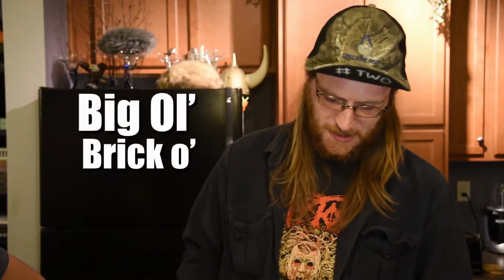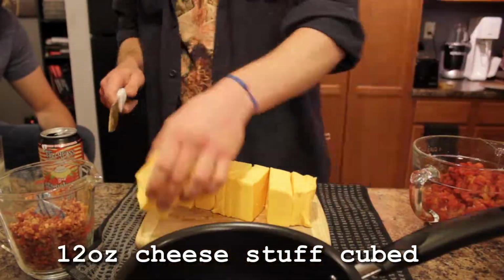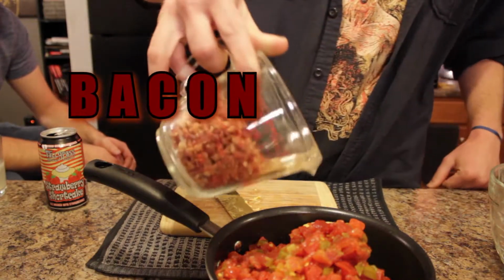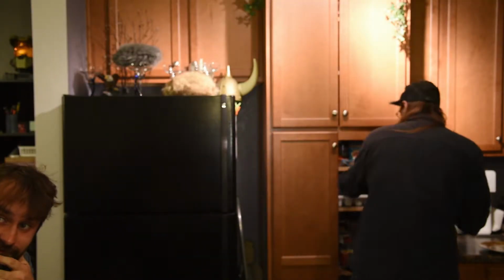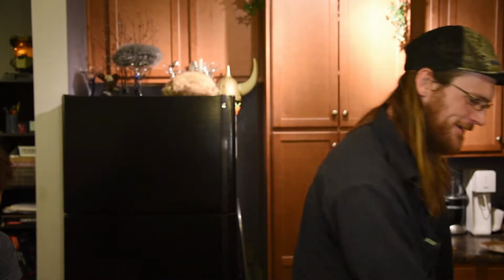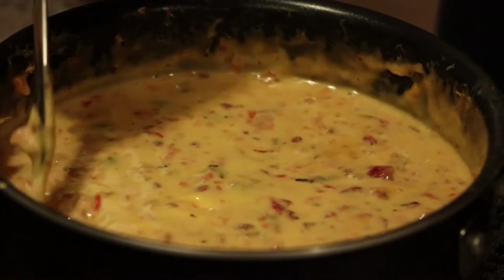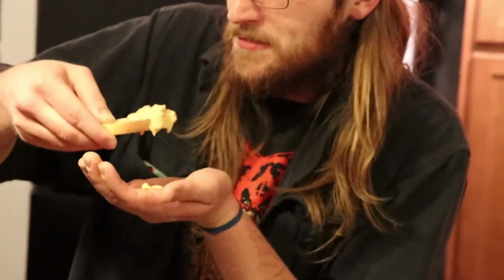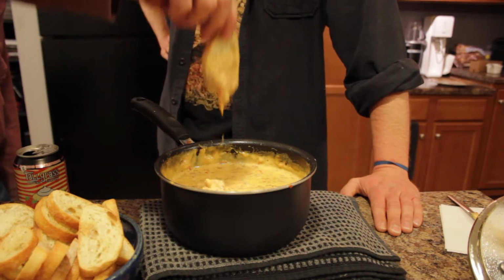GDLJ Cooking! Crazy Legs Greg makes Bacon Queso Dip for his Friends!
Just mix some processed cheese food brick with a couple cans of diced tomatoes and stuff and a bag of bacon bits. Heat it up in a saucepan or crockpot, done. Simple, Easy, Awesome.

We used a 16oz brick of Velveeta Original Cheese,
Two 10oz cans of Rotel Hot Diced Tomatoes,
and a 9oz bag of Bacon Bits I found sext to the salad dressings.
(Really, we used the generic versions of all this because we are cheap)